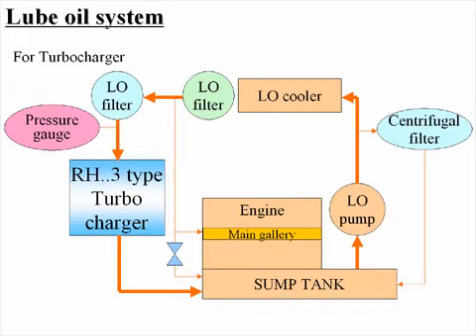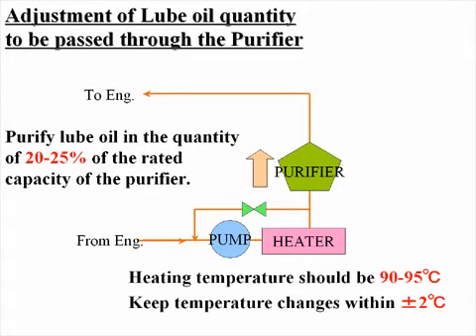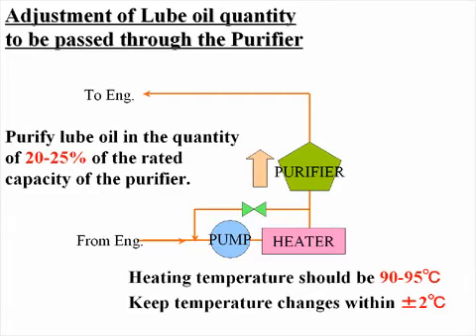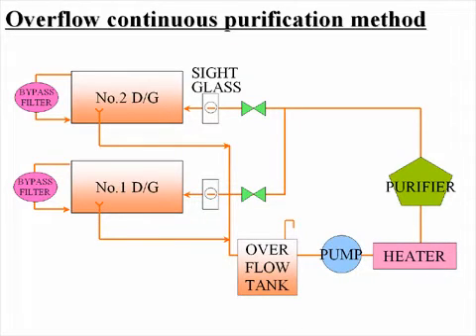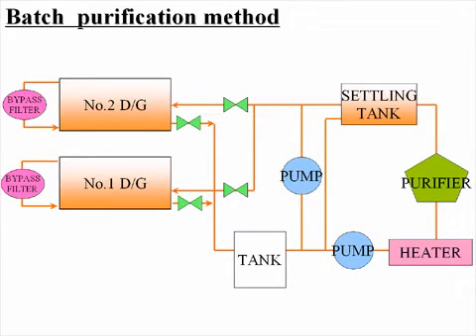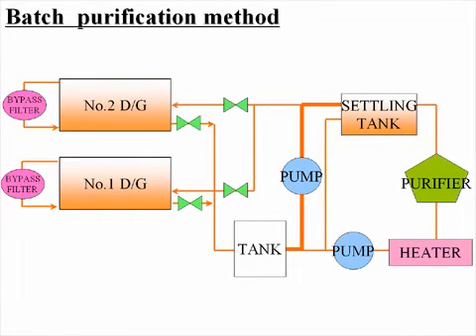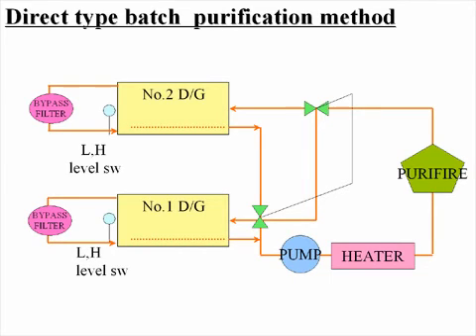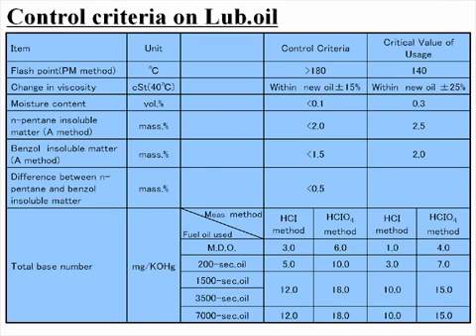Lube Oil Systems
Various types of Lube oil service and purification systems(L.O. System) and various associated parameters.